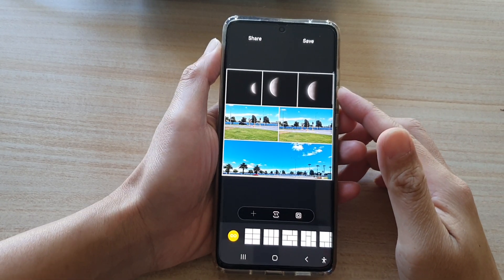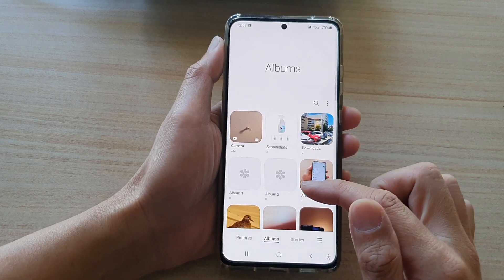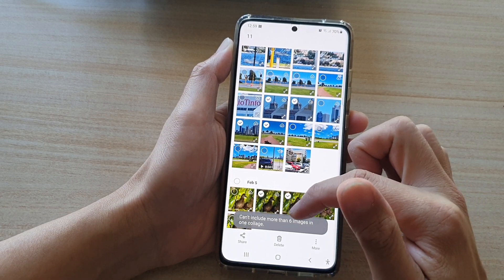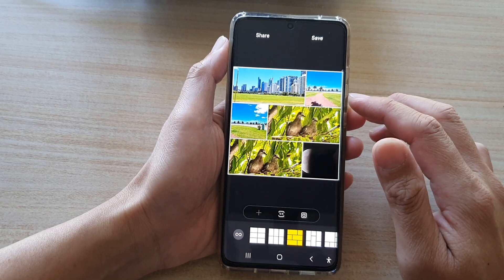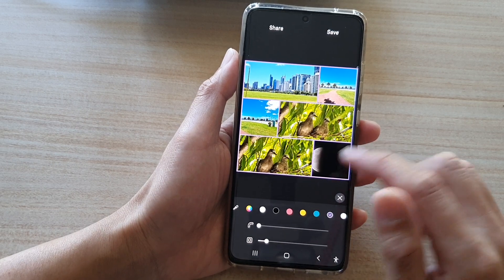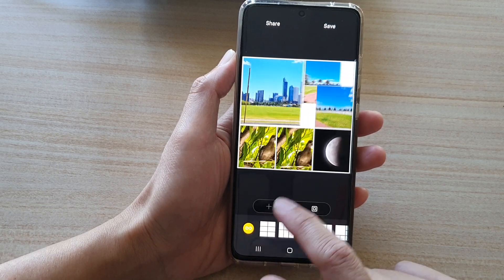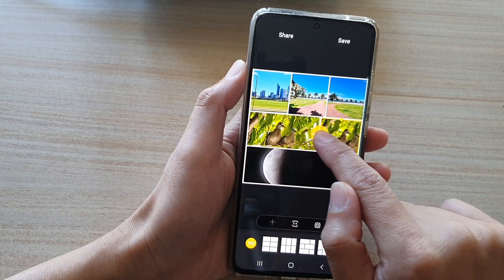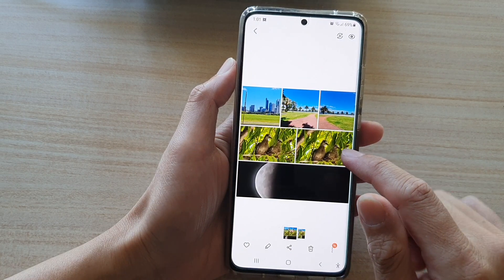Galaxy S21/Ultra/Plus: How to Create a Picture Collage in the Gallery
Learn how you can create a picture collage on the Galaxy S21/Ultra/Plus.